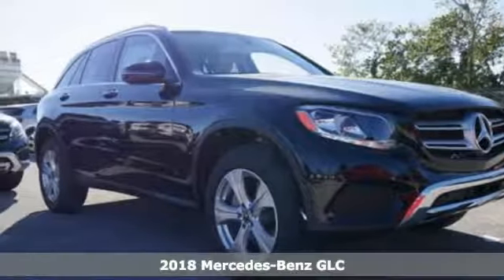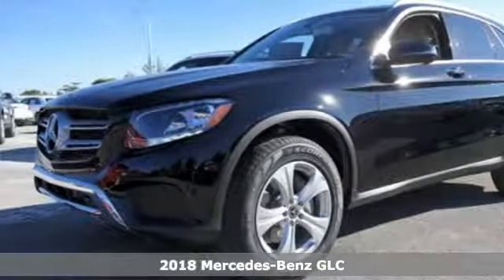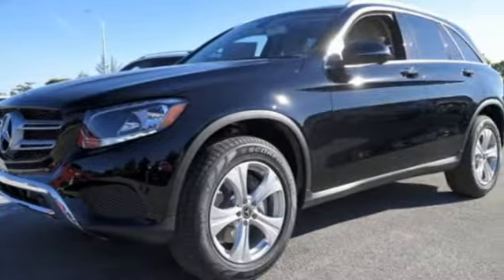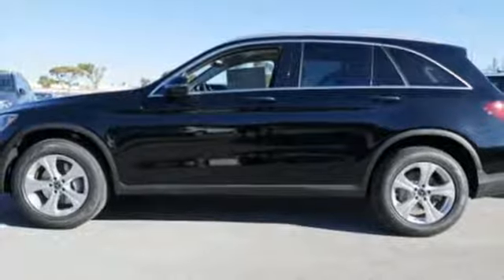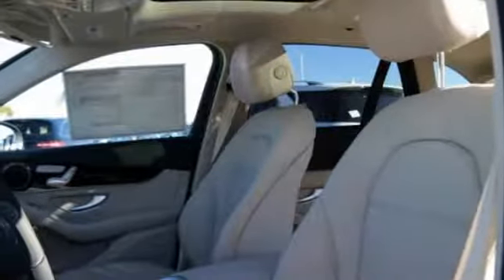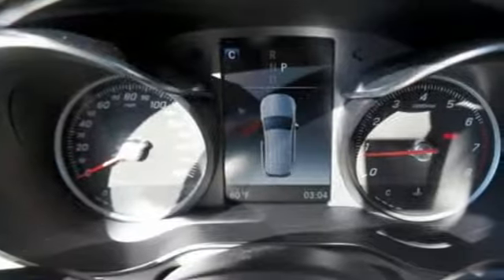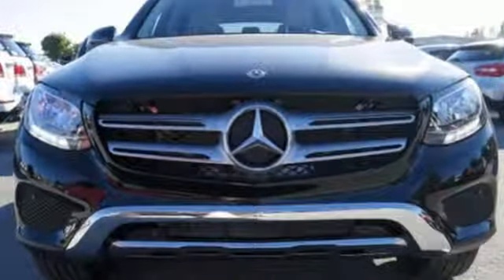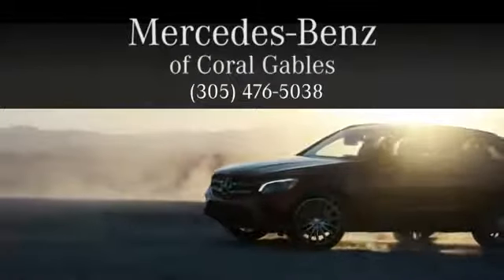New 2018 Mercedes-Benz GLC Miami FL Coral Gables, FL JV051020 - SOLD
Year: 2018
Make: Mercedes-Benz
Model: GLC
Trim: GLC 300
Engine: 4 Cyl. 2.0 L
Transmission: Automatic
Color: Black
Stock #: JV051020
VIN: WDC0G4JB4JV051020

Address:
300 Almeria Avenue